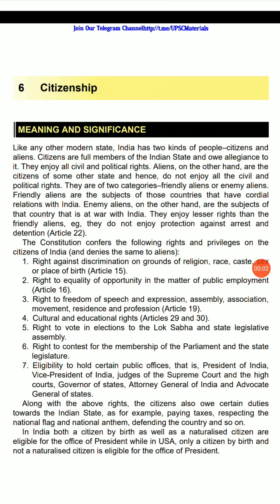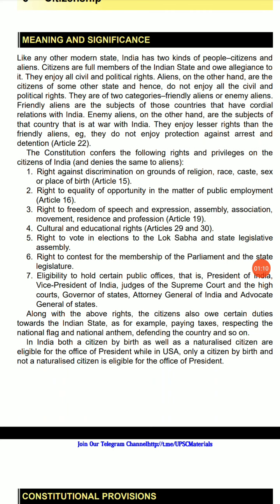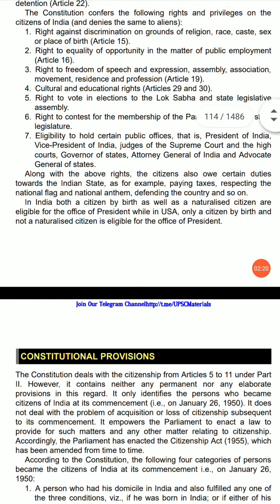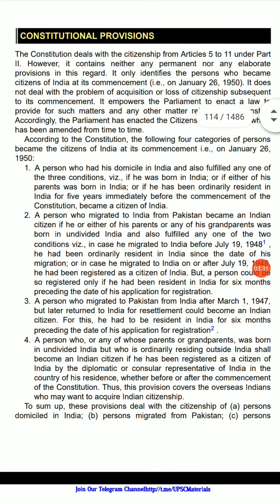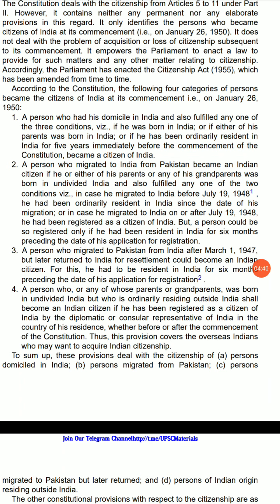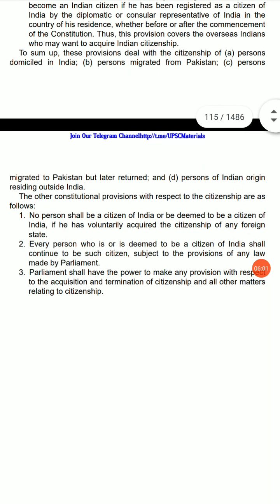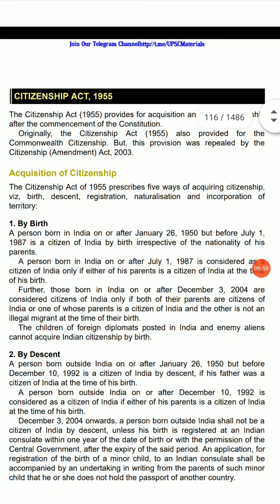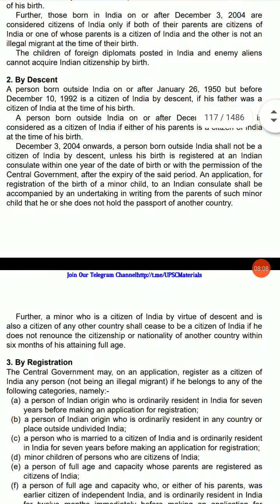Laxmikanth audiobook series Chapter-6 part-l